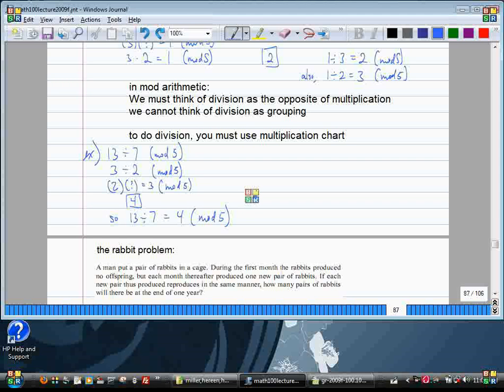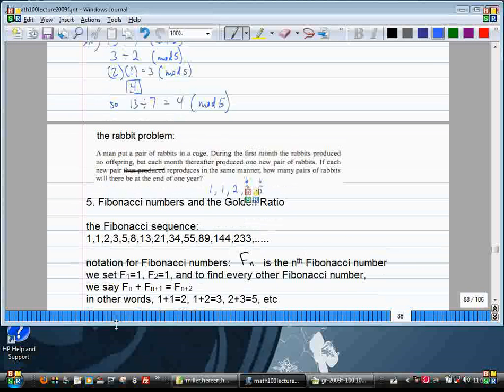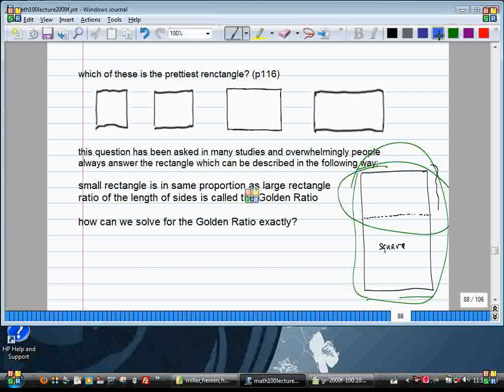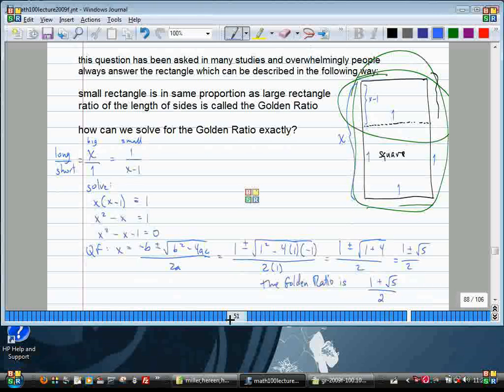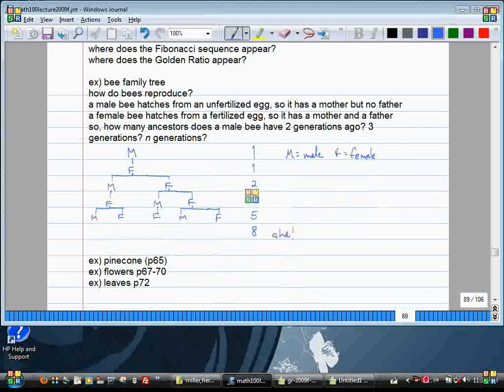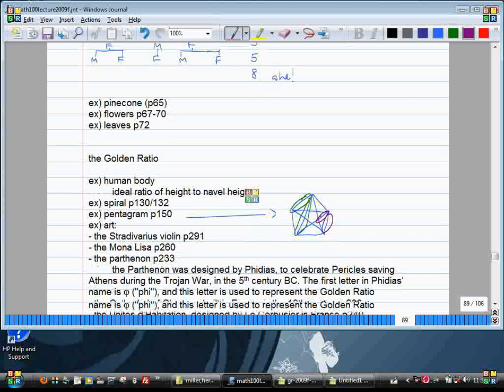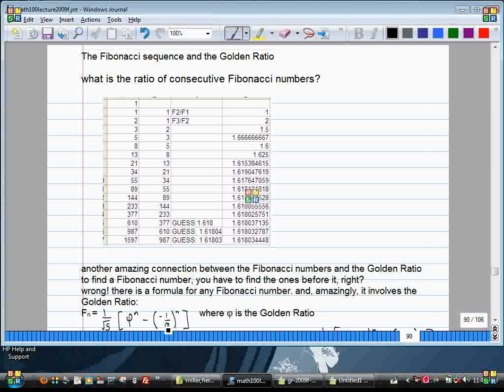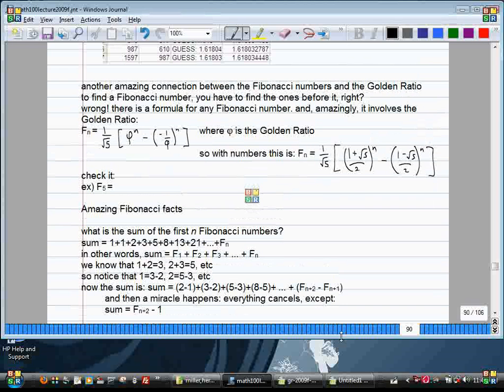5.5a Number theory: fibonacci sequence and the golden ratio (part 1)